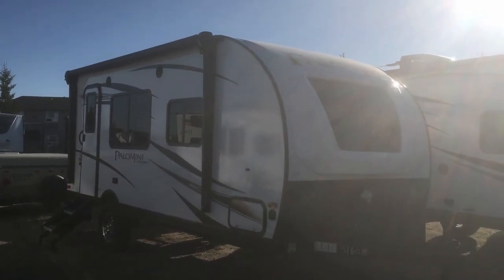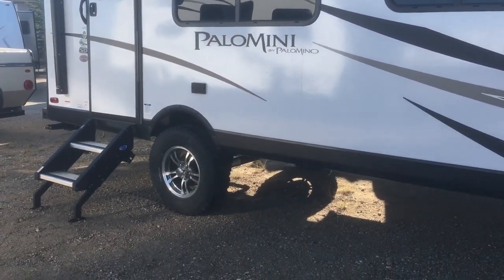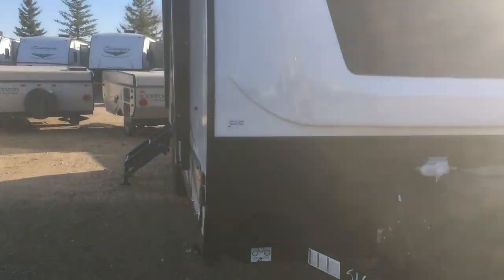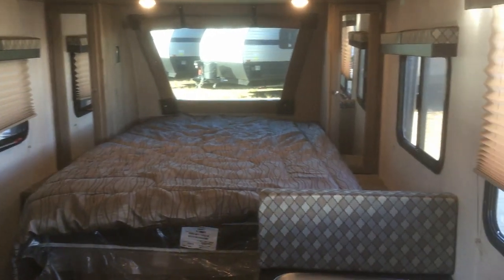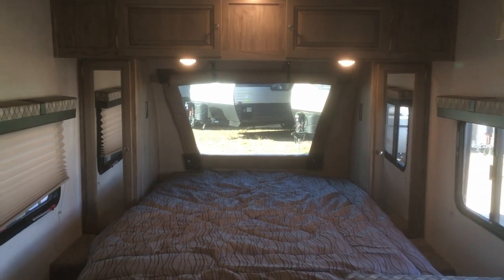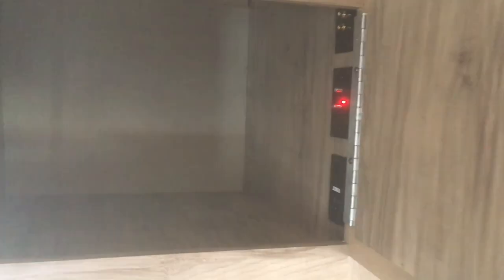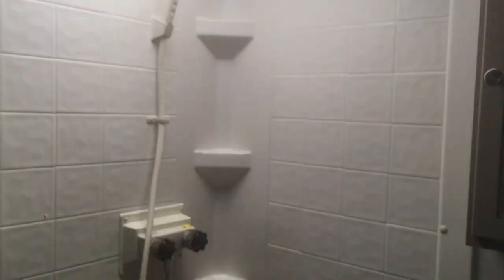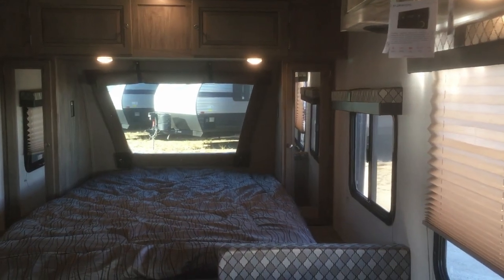2019 Palomini 182SK By Palomino, walk through video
Walk-Through of the new Palomini 182SK Ultra-Lite Travel Trailer